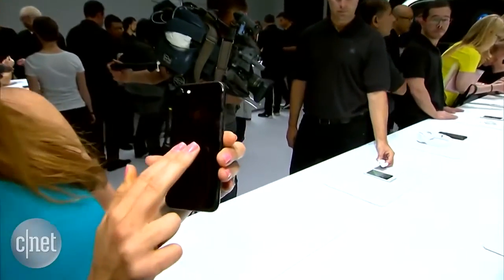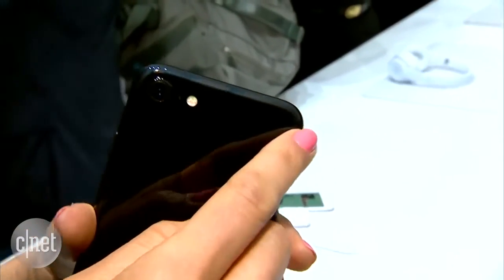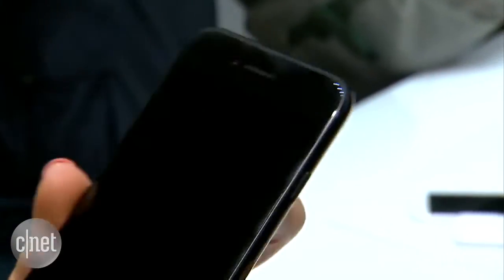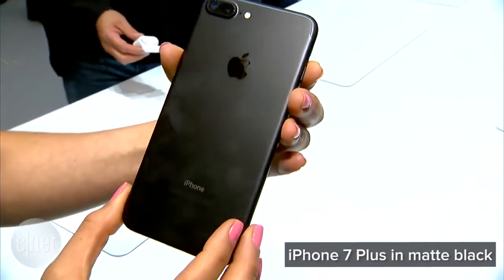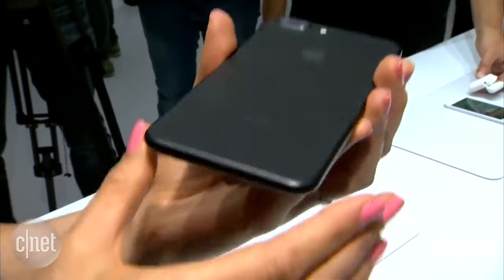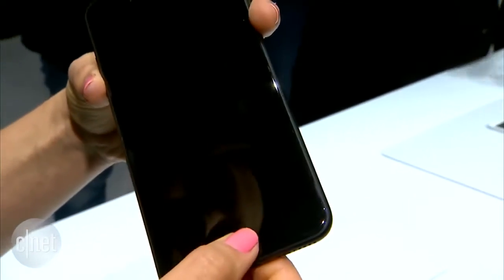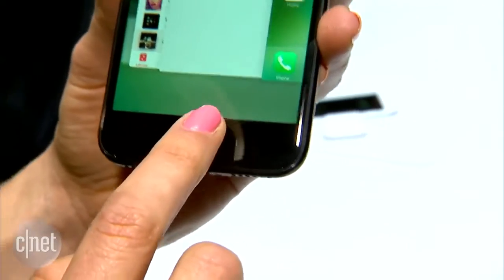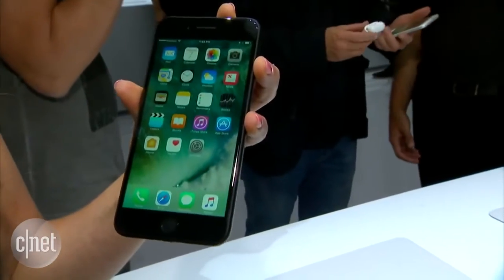Iphone 7 jet black vs matte black